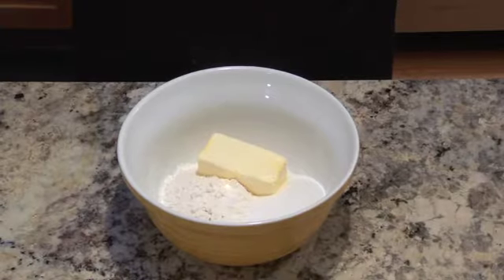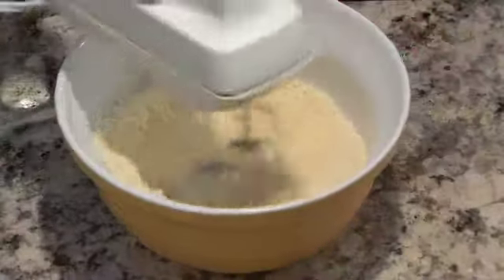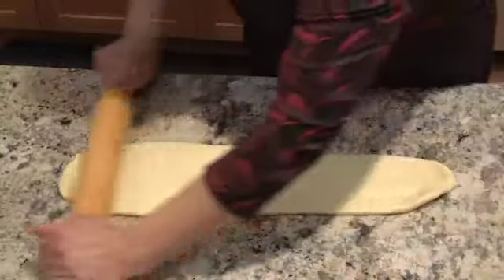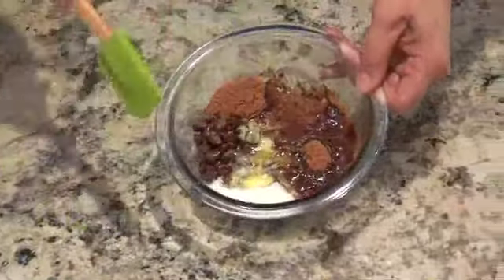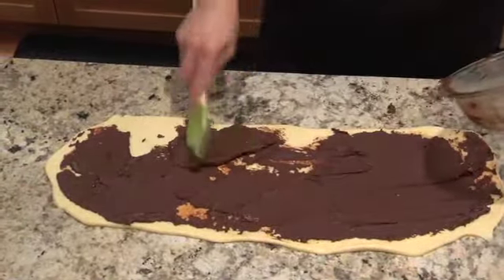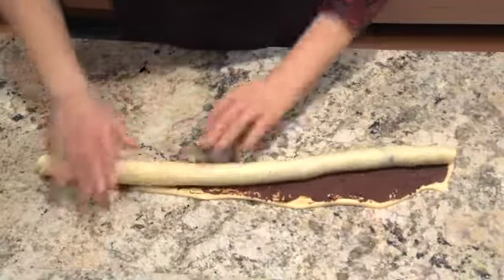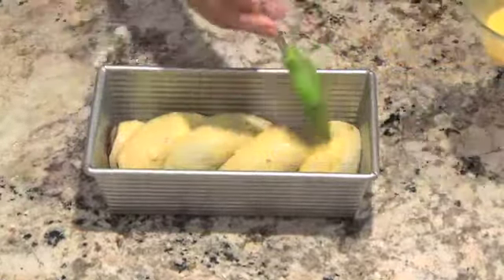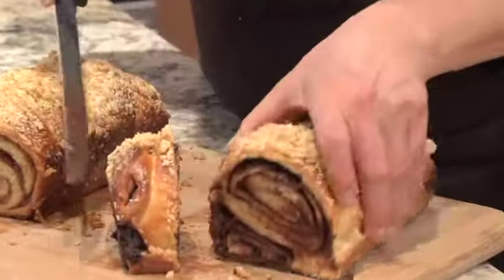How to Make Leah's Famous Kosher Chocolate Babka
(RECIPE AT LEAHCOOKSKOSHER.COM) Yep, back in the bakery days, this was the first to sell out. You might ask, "Why not make more?" It's an old retail trick; you gotta keep 'em hungry. and, coming back! This was the most requested video ~ enjoy! Thanks to all the Indiegogo contributors who made it possible.